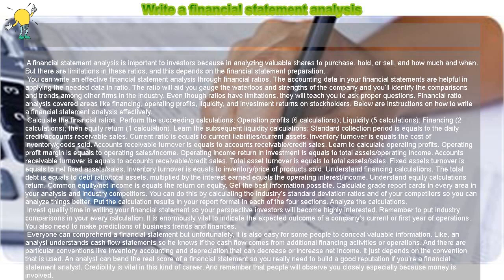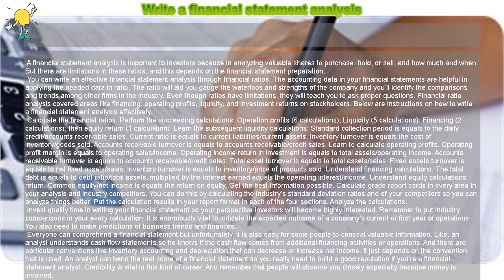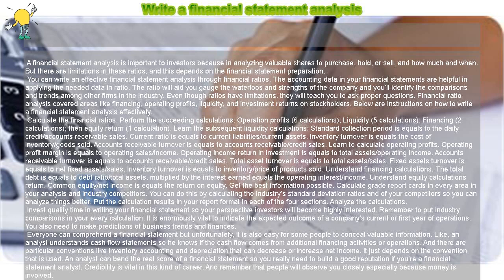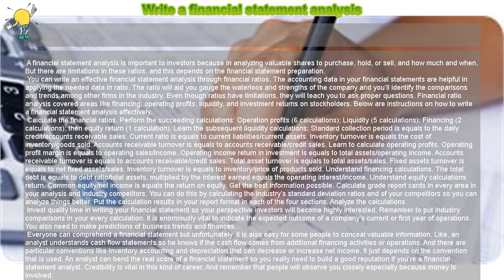How to : Write a financial statement analysis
Write a financial statement analysis

 A financial statement analysis is important to investors because in analyzing valuable shares to purchase, hold, or sell, and how much and when. But there are limitations in these ratios, and this depends on the financial statement preparation.

 You can write an effective financial statement analysis through financial ratios. The accounting data in your financial statements are helpful in applying the needed data in ratio. The ratio will aid you gauge the waterloos and strengths of the company and you’ll identify the comparisons and trends among other firms in the industry. Even though ratios have limitations, they will teach you to ask proper questions. Financial ratio analysis covered areas like financing, operating profits, liquidity, and investment returns on stockholders. Below are instructions on how to write a financial statement analysis effectively.

 Calculate the financial ratios. Perform the succeeding calculations: Operation profits (6 calculations); Liquidity (5 calculations); Financing (2 calculations); then equity return (1 calculation). Learn the subsequent liquidity calculations: Standard collection period is equals to the daily credit/accounts receivable sales. Current ratio is equals to current liabilities/current assets. Inventory turnover is equals the cost of inventory/goods sold. Accounts receivable turnover is equals to accounts receivable/credit sales. Learn to calculate operating profits. Operating profit margin is equals to operating sales/income. Operating income return in investment is equals to total assets/operating income. Accounts receivable turnover is equals to accounts receivable/credit sales. Total asset turnover is equals to total assets/sales. Fixed assets turnover is equals to net fixed assets/sales. Inventory turnover is equals to inventory/price of products sold. Understand financing calculations. The total debt is equals to debt ratio/total assets, multiplied by the interest earned equals the operating interest/income. Understand equity calculations return. Common equity/net income is equals the return on equity. Get the best information possible. Calculate grade report cards in every area in your analysis and industry competitors. You can do this by calculating the industry’s standard deviation ratios and of your competitors so you can analyze things better. Put the calculation results in your report format in each of the four sections. Analyze the calculations.

 Invest quality time in writing your financial statement so your perspective investors will become highly interested. Remember to put industry comparisons in your every calculation. It is enormously vital to indicate the expected outcome of a company’s current or first year of operations. You also need to make predictions of business trends and finances.

 Everyone can comprehend a financial statement but unfortunately, it is also easy for some people to conceal valuable information. Like, an analyst understands cash flow statements so he knows if the cash flow comes from additional financing activities or operations. And there are particular conventions like inventory accounting and depreciation that can decrease or increase net income. It just depends on the convention that is used. An analyst can bend the real score of a financial statement so you really need to build a good reputation if you’re a financial statement analyst. Credibility is vital in this kind of career. And remember that people will observe you closely especially because money is involved.